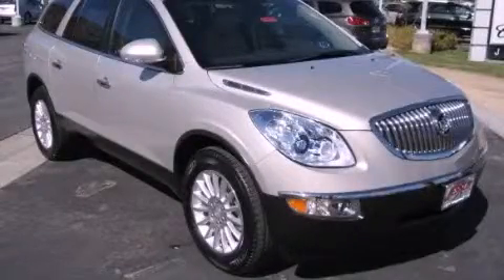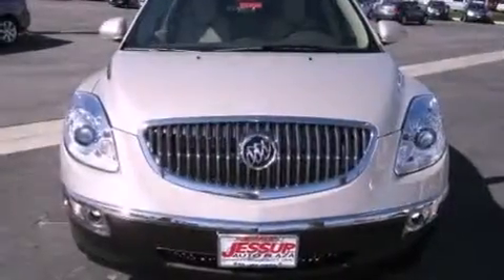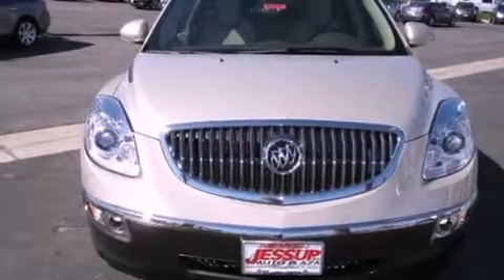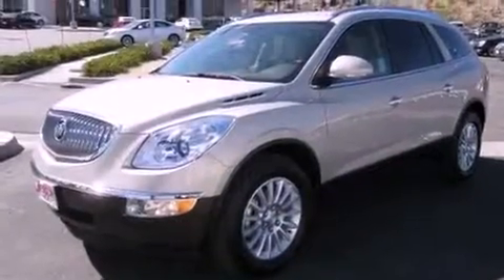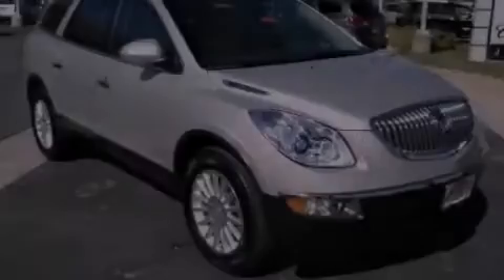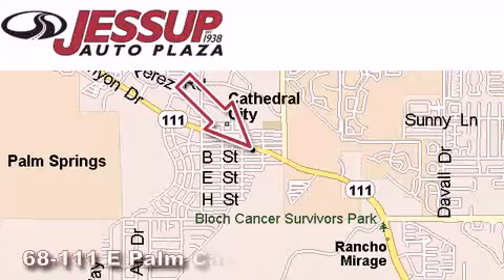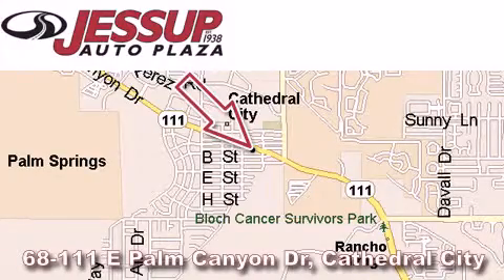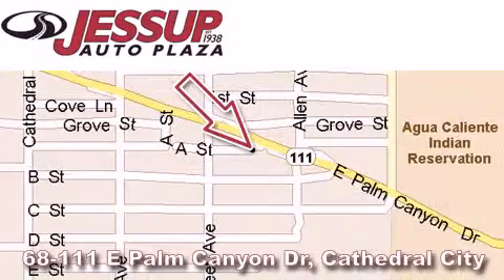2012 Buick Enclave La Quinta CA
Year : 2012
 Make : Buick
 Model : Enclave
 Engine : 3.6L Variable Valve Timing V6
 Trans . : Automatic
 Exterior : Gold

 Interior : Other

 68-111 E Palm Canyon Drive

 2012 Buick Enclave Cathedral City CA